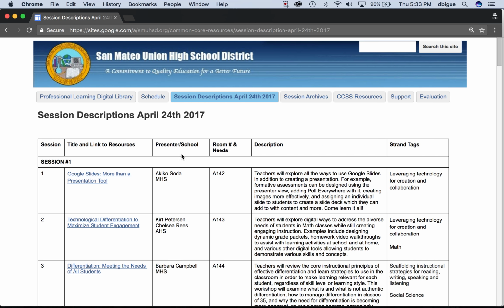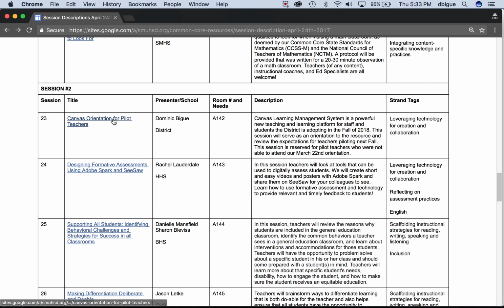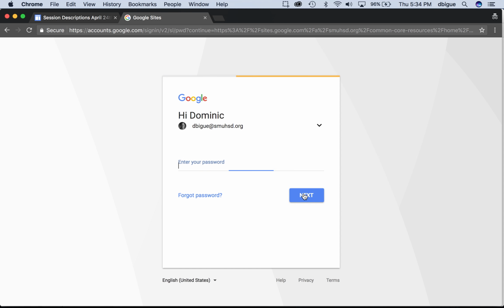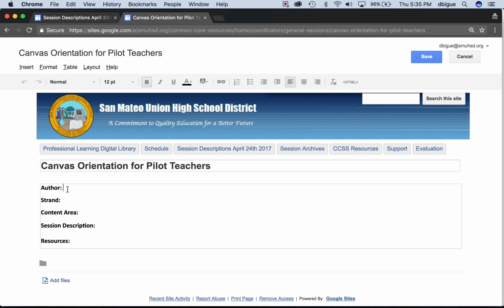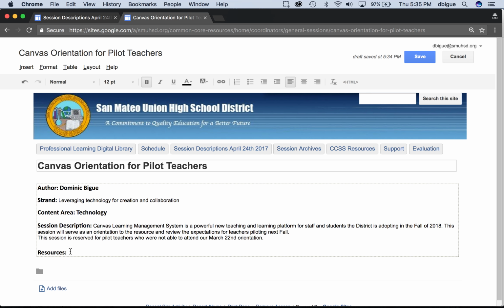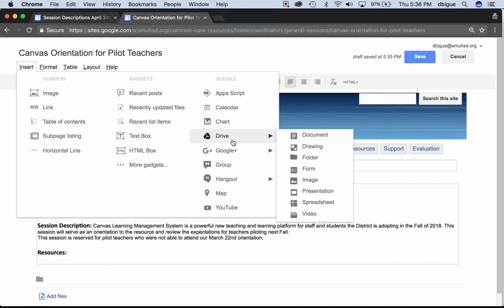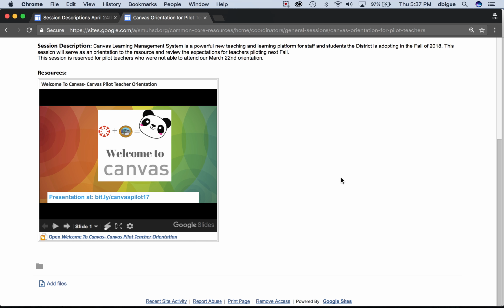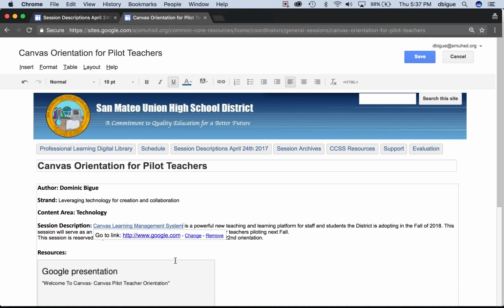Adding Resources to Your Session Page